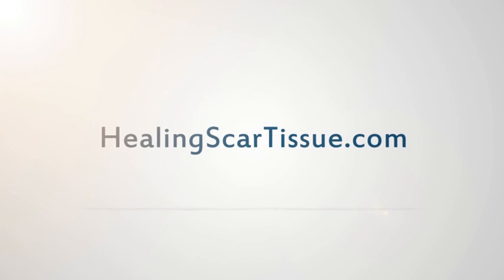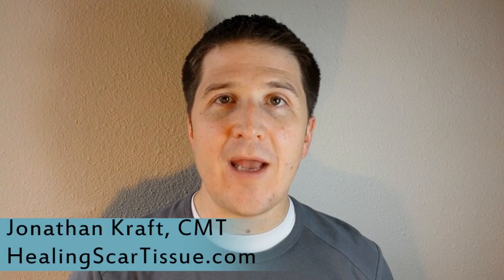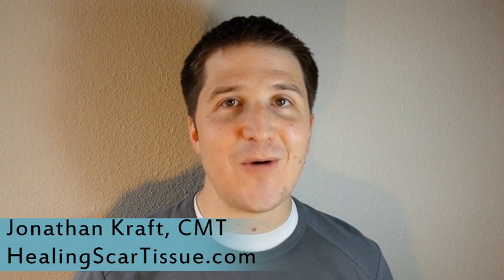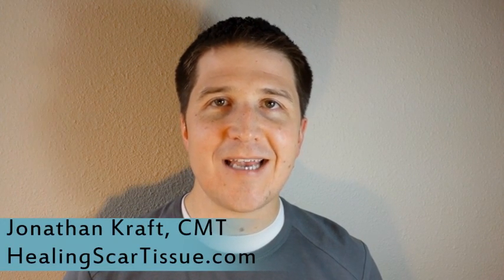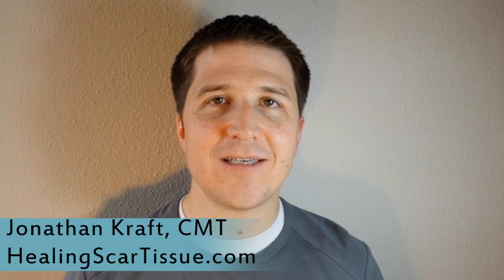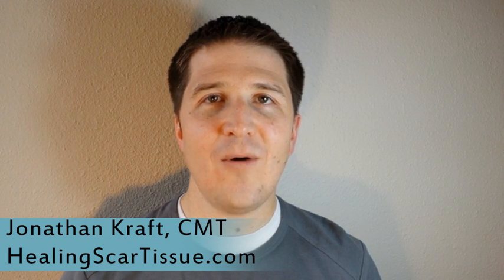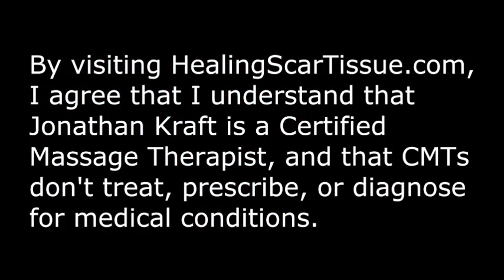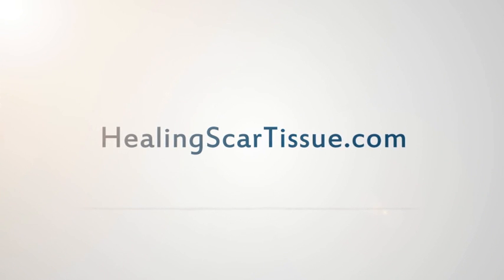Hernia Scar Tissue: How Long To Heal?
Heal Your Own Scar Tissue And Get Rid Of It!